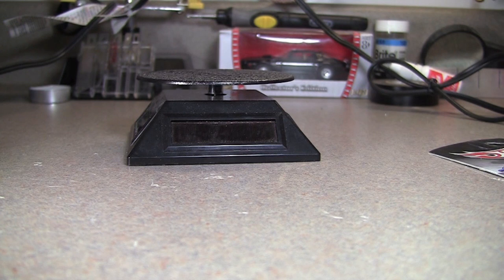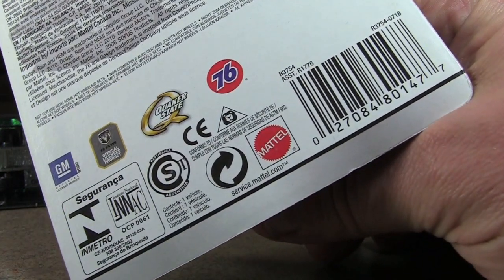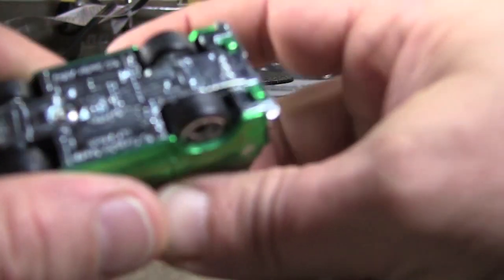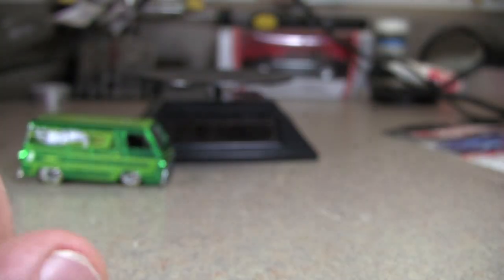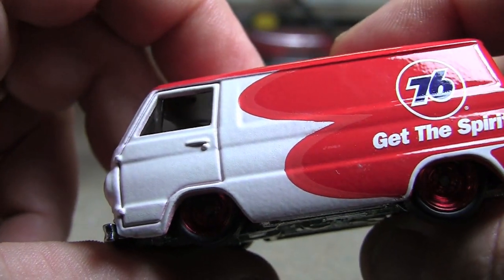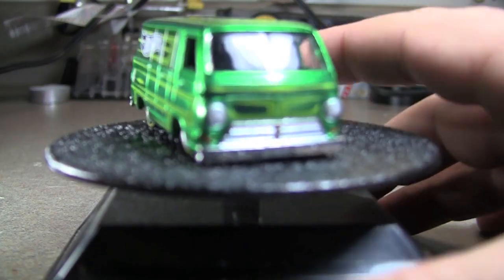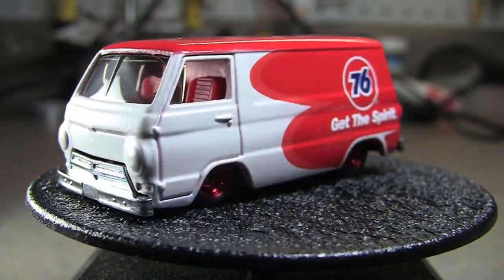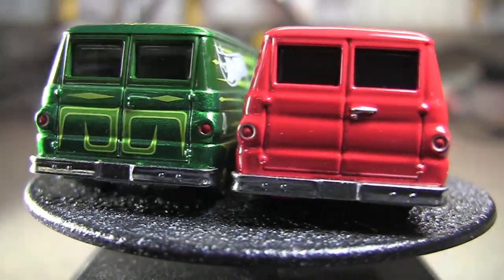Hot Wheels : A Pair of '66 Dodge A-100 : K-day Mail-in & Delivery Series : Let's Crack em!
Really starting to love these A-100's!